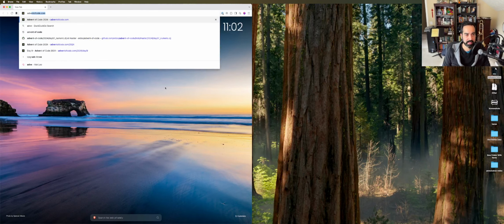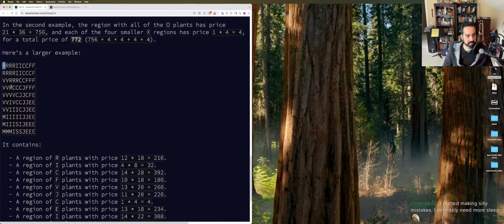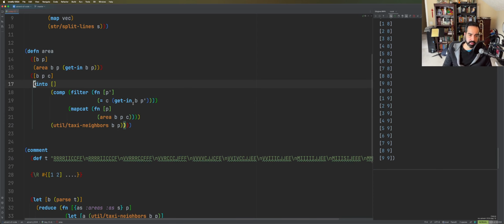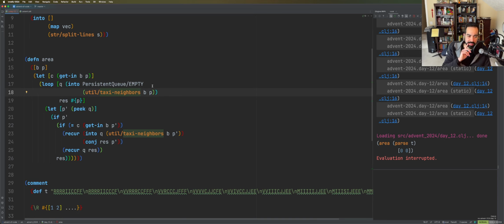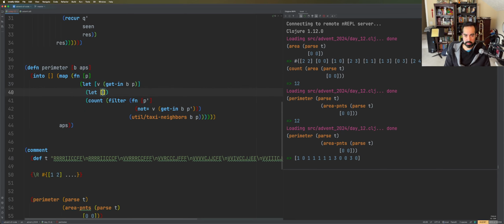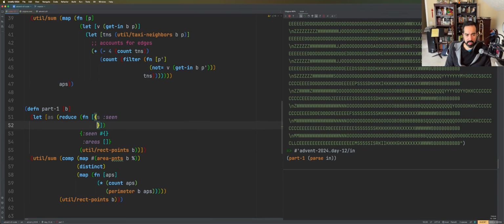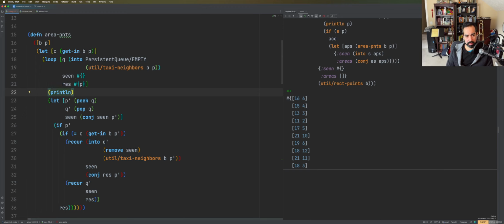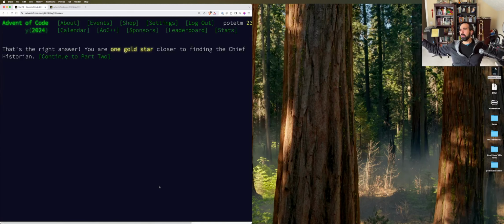Clojure Advent of Code 2024! Day 12 Part 1